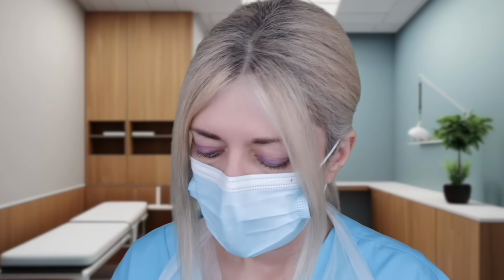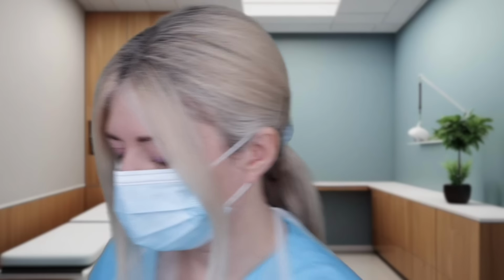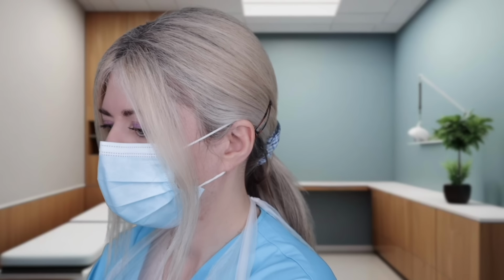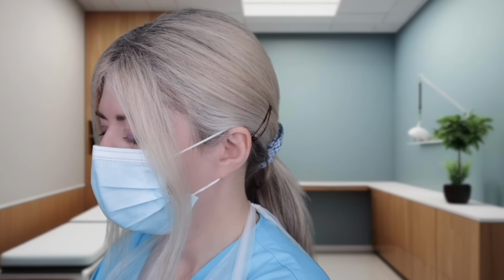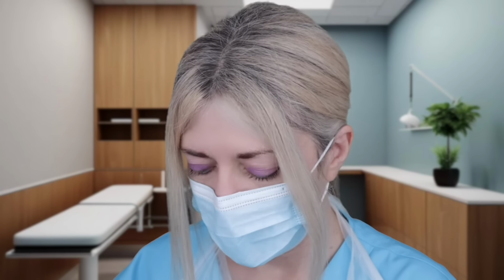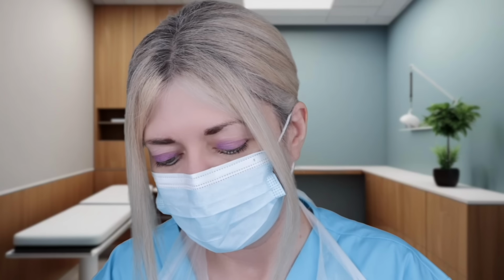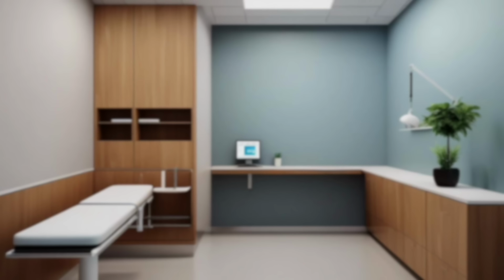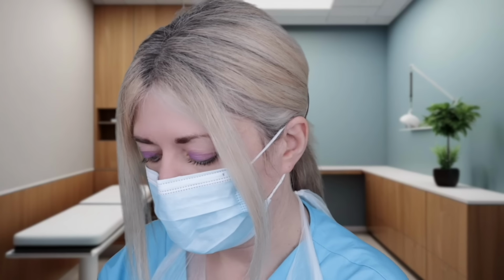ASMR Ear Exam & Ear Cleaning - Otoscope, Fizzy Drops, Ear Picking, Brushing, Latex Gloves, Typing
Relax and enjoy a super tingly ear exam and ear cleaning from Doctor Sarah. Includes sounds of otoscope, ear picking, brushing, typing, fizzy drops and latex gloves.
This content featured in videos from a collaboration with the wonderful @TingleStormASMR
You can view both of our full videos here:

💜Supporting Me💜
If you enjoy my content and you would like to support me, here are some ways that you can do so! Thank you!!

Become a channel member for great perks! to find out more!

SuperThanks donation options appear below every video, and SuperChats and SuperStickers appear in Premiere and Livestream chats - purchasing these is also a great way to support me and the channel!

Some of my favourite ASMRtists.